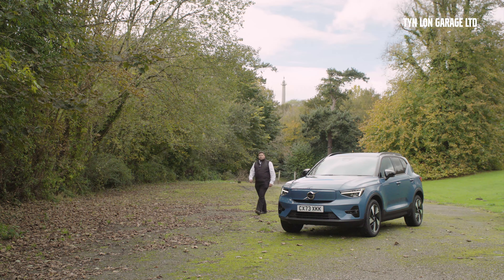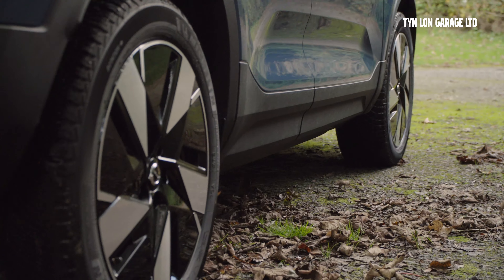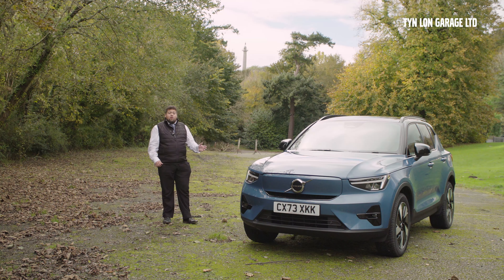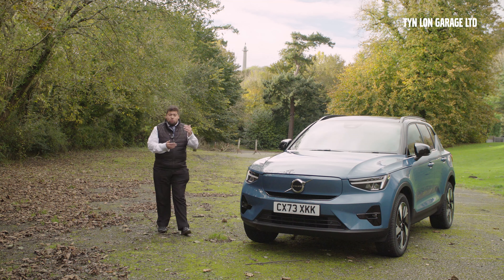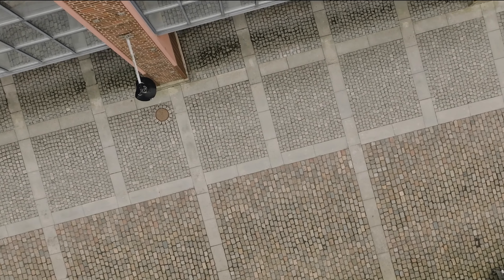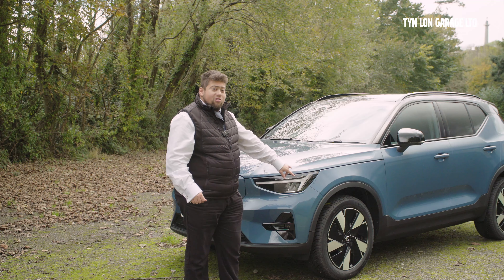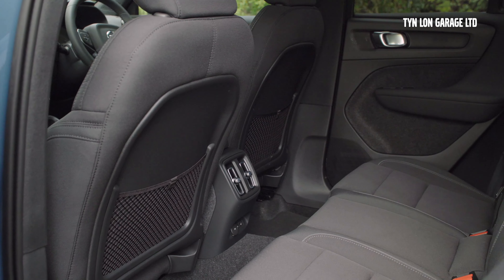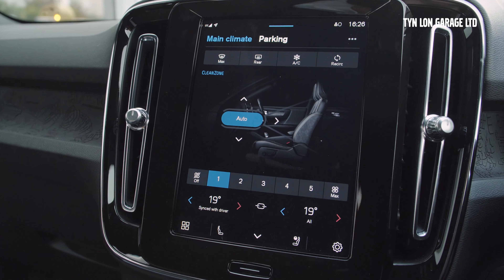MY24 XC40 Recharge (BEV) Review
Hi there and Welcome to Tyn Lon Volvo. Product Specialist Rick is on hand to show you the 2024 model year XC40 Recharge. A fully electric vehicle in a single motor varient